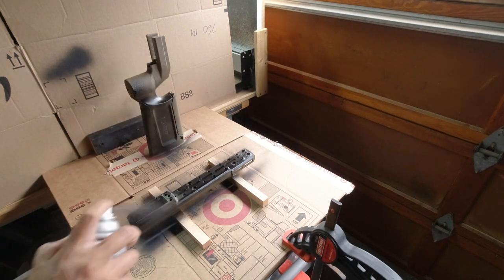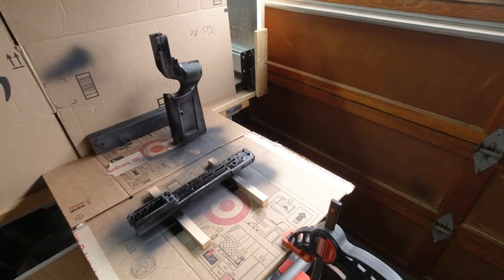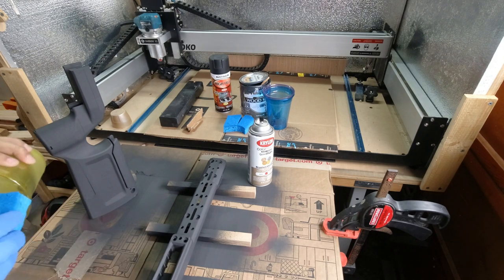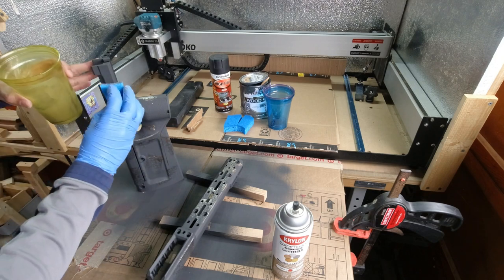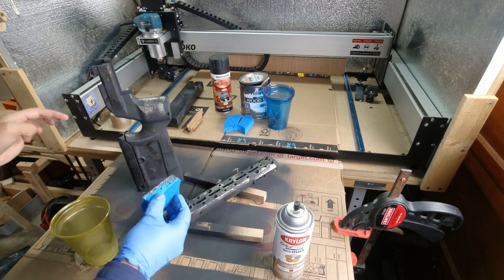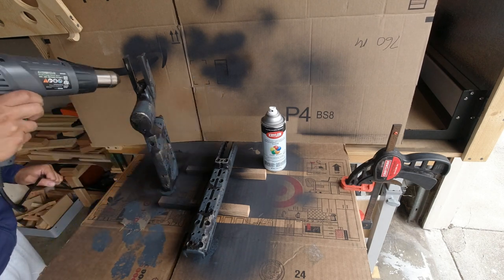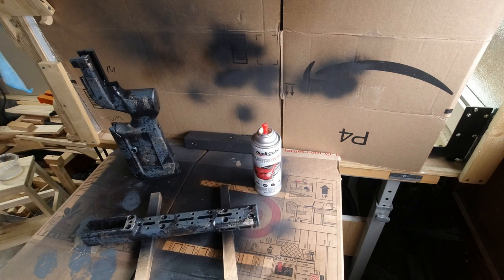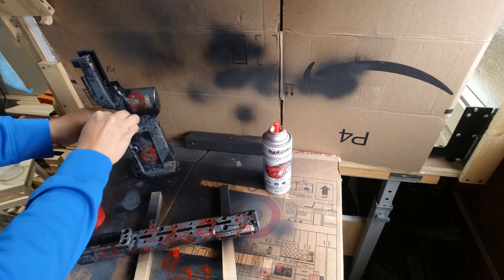How to sponge paint - KRG Bravo Remington 700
Items I used in order...

- RUST-OLEUM High Heat - flat black
- KRYLON ColorMaster - caramel latte satin
- Varathane - carbon grey
- Dupli-Color CUSTOMWRAP - red matte
- KYRLON - Clear - gloss crystal clear

other items...
- Scotch-Brite - blue pad
- heat gun - optional
- 1k, 1.5k, and 2k sand paper - optional

Background Music
[0:00]:
[2:36]:
[5:20]:

🎵 Track Info:

[0:00]:
Title: Breeze by MBB
Genre and Mood: Dance & Electronic - Inspirational
[2:36]:
Title: Fantastic by MBB
Genre and Mood: Dance & Electronic - Calm
[5:20]:
Title:  Fresh by MBB

🎧 Available on:

[0:00] Breeze:
[2:36] Fantastic:
[5:20] Fresh: